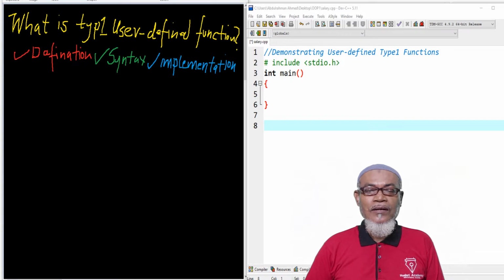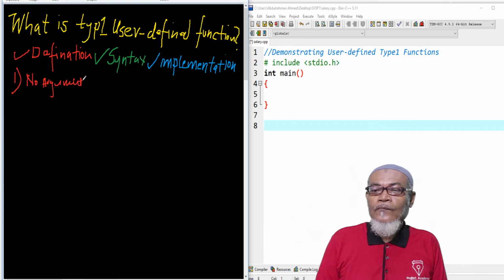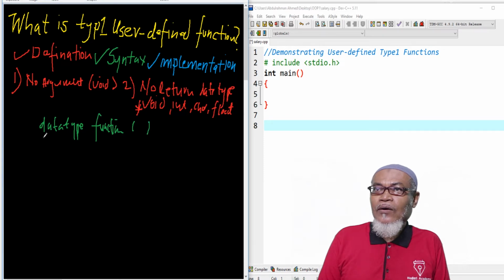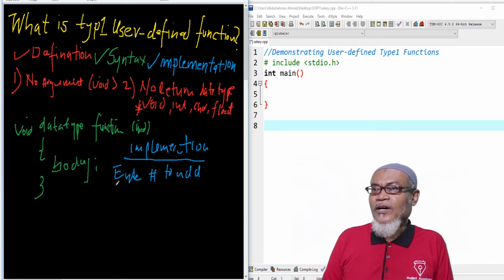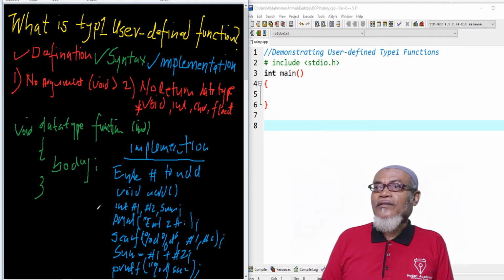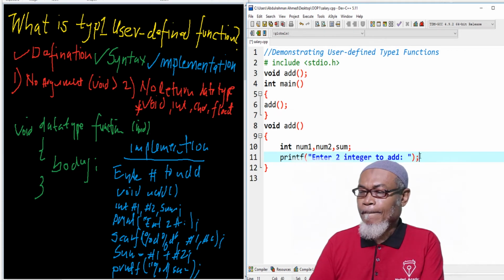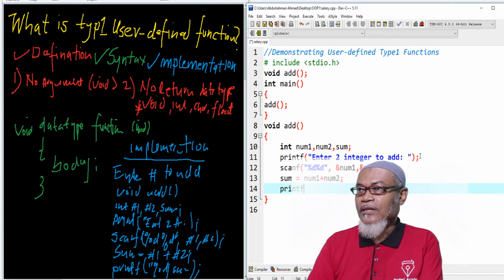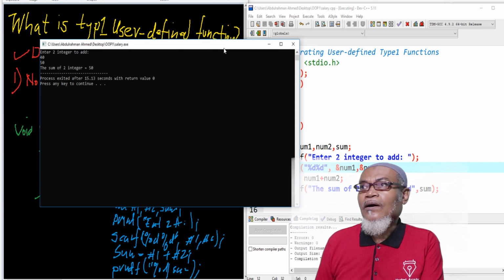C Programming for Beginners - 23. User defined Type 1 Functions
C Programming for Beginners user-defined type 1 functions discuss a function with no return data-type (void) and no argument (void parameter list)